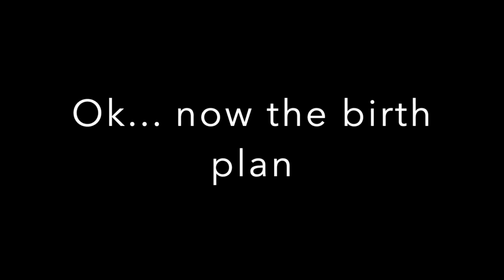Mom Abroad - My Korean Birth Plan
In this video I read and discuss the "birth plan" given to me by my Korean Hospital. The plan goes over what the hospital expects laboring mothers to do and all the procedures that they consider standard, etc. There are tons of aspects to this birth plan that would not be considered normal by US standards, and I take time to talk about the difference between this "plan" and the way I remember going about this process with my first pregnancy in the States. Please watch and enjoy!